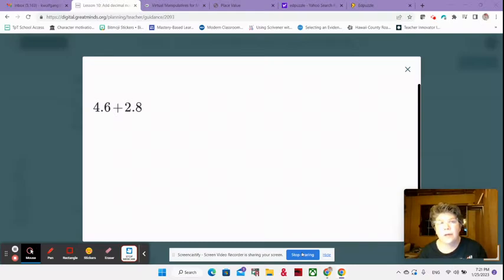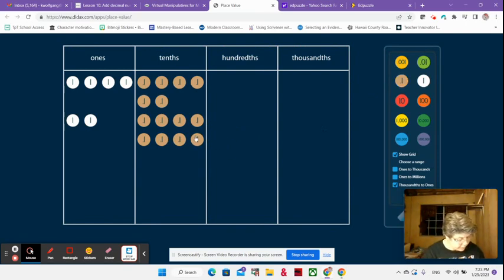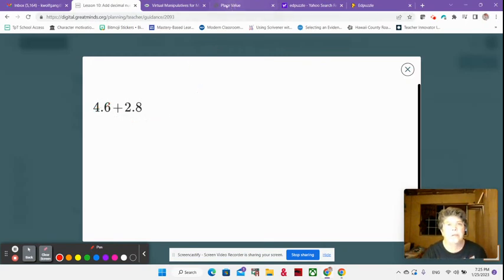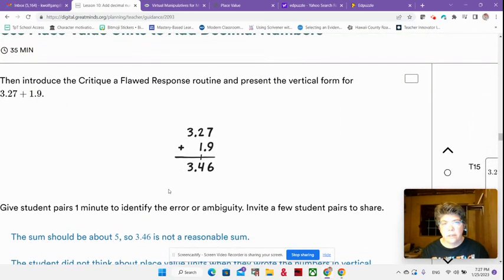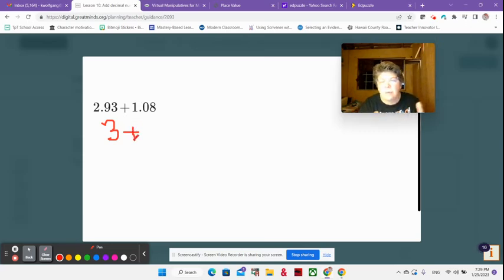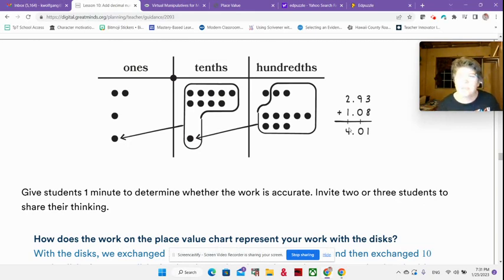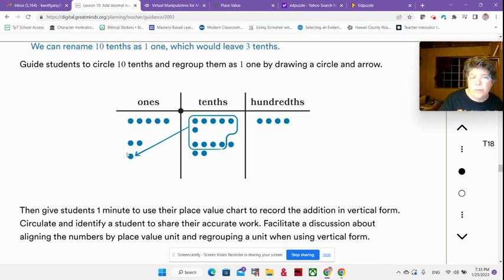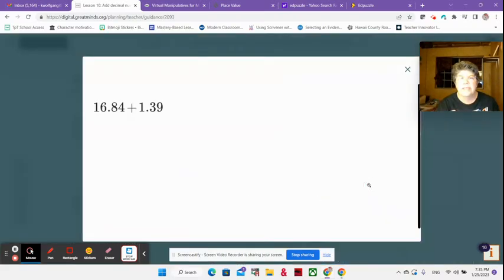Eureka math Squared, Grade 5, Module 10, Lesson 10, Video 2